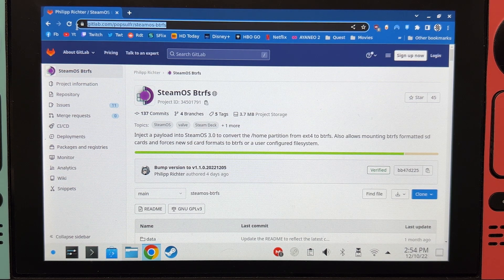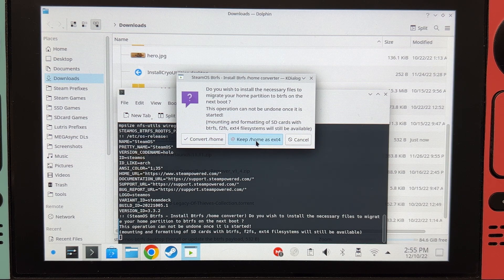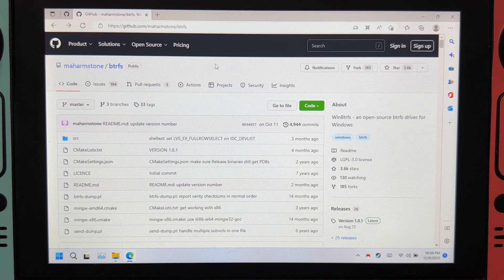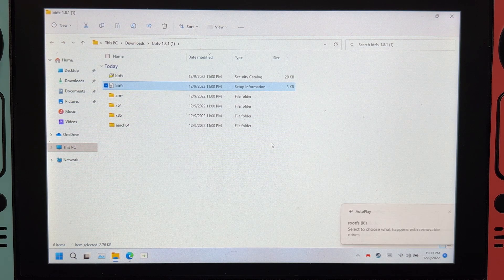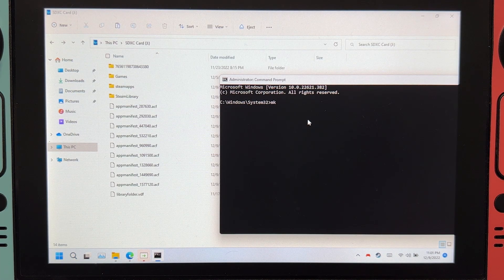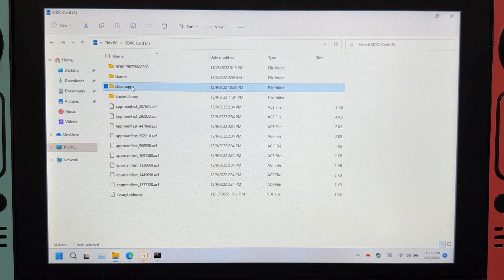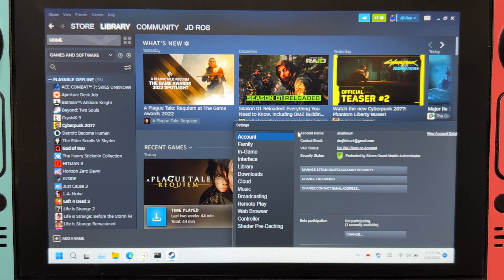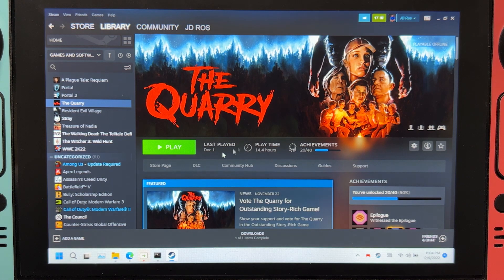(BTRFS method) Share SDCard between SteamOS & Windows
So you dual-booted your Steam Deck, but not sure how to access the sdcard on both? Then this is the video for you!

Before you dive in, please note that while this video is done using Windows 11, base on baldsealion's tests (creator of Ultimate Win11 guide) this method works best on Windows 10 and may show some issues on Windows 11.

FAQ:
Q: Is this safe?
A: Haven't had any problems on my end, but it's your Deck so do it at your own risk.
Q: How do I reverse this process?
A: There's an uninstall instructions in the first link. But the easiest is to just reinstall (not reimage) SteamOS.
Q: Can I install Gamepass on the sdcard now?
Q: Do I have to redo this after a SteamOS update?
A: Usually no, unless it's a big firmware update.
Q: Do I have to redo this after switching SteamOS Update Channel?
A: Yes, switching Update channel is likely to remove this script
Q: If I redo this, do I need to format my sdcard again?
A: No, once your card has been formatted to btrfs, no need to format again.